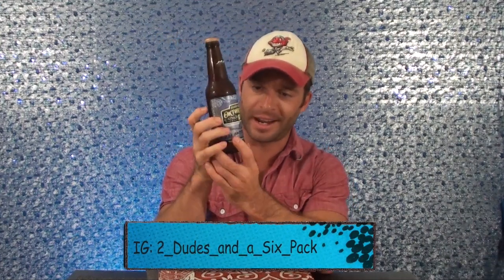Four Peaks Oktoberfest Review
Four Peaks Brewing Company's Oktoberfest bypasses the traditional seasonal style for a Vienna lager offering. Does it work, or does it fall flat?

Check out distribution at: Seekabrew.com

My Book:
Amazon Kindle/Paperback: shorturl.at/kpV18

Social